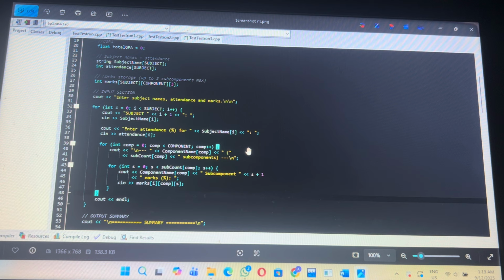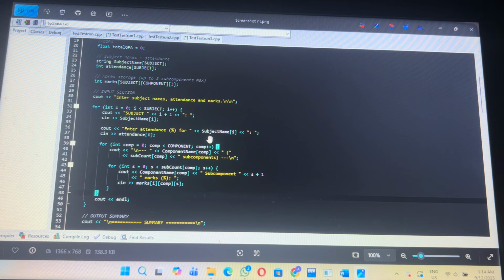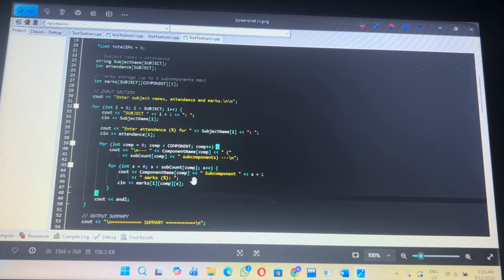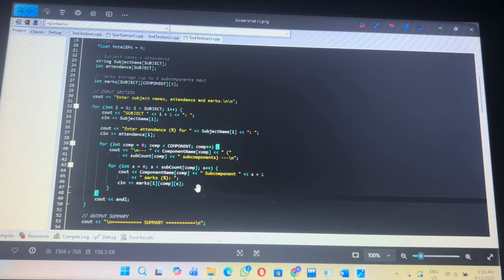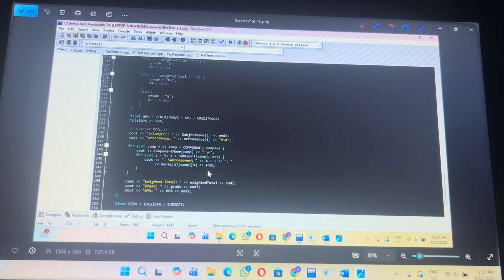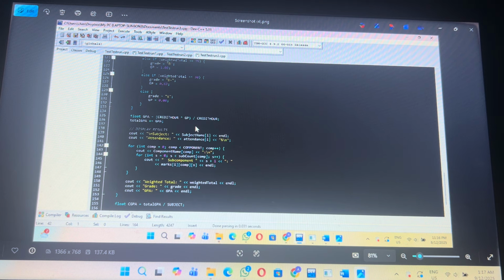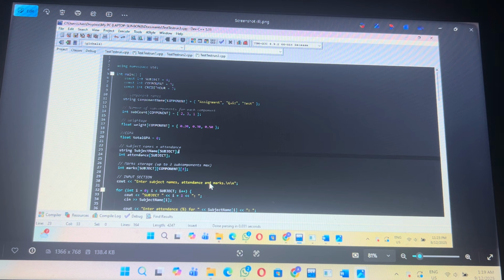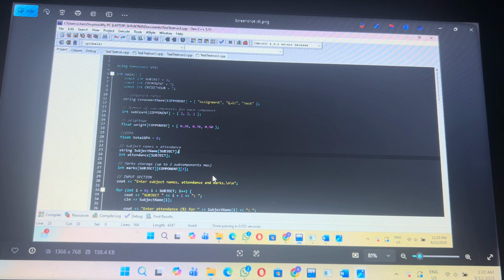9 December 2025